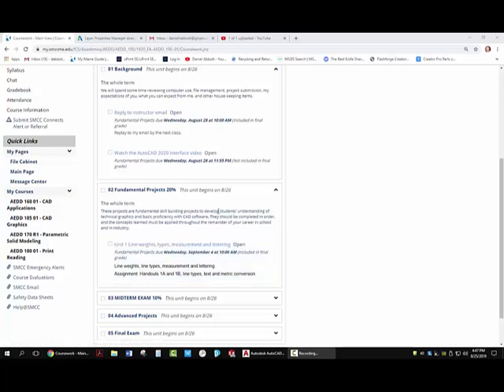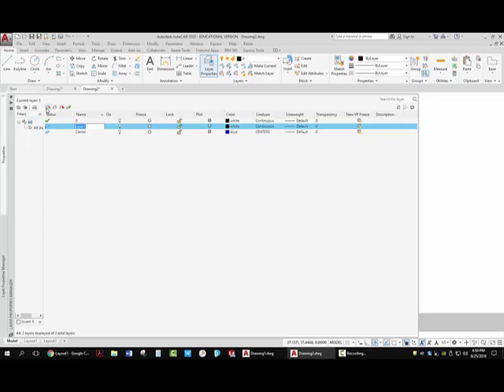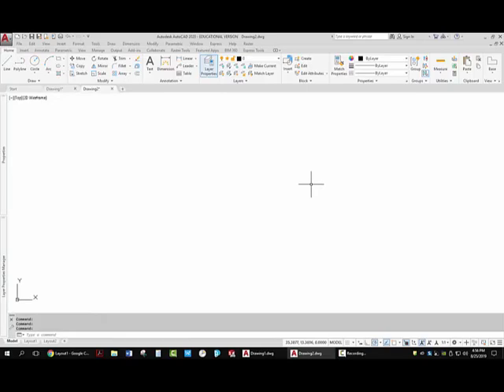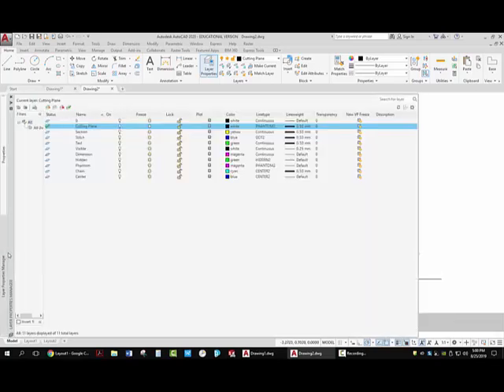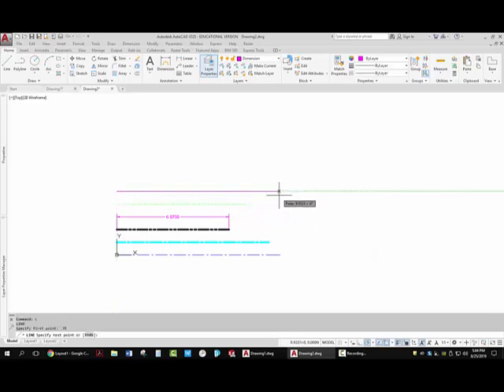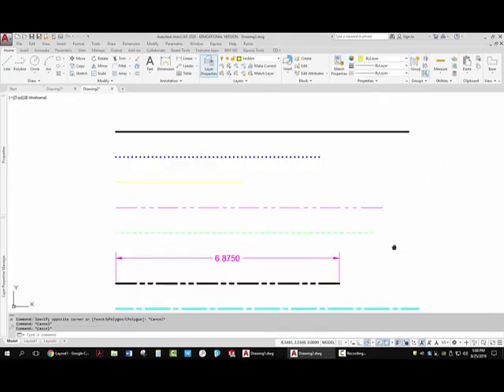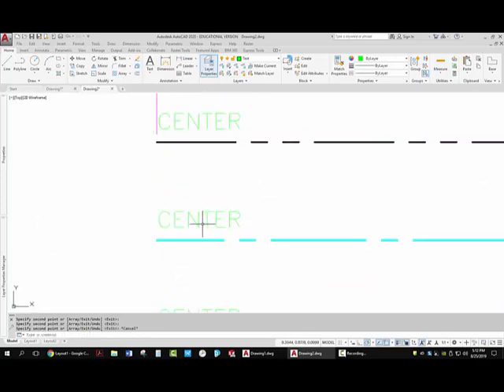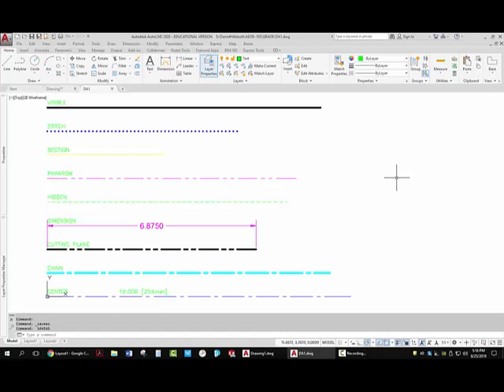Layers Assignment 1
First part of the first assignment for AEDD-105 at Southern Maine Community College